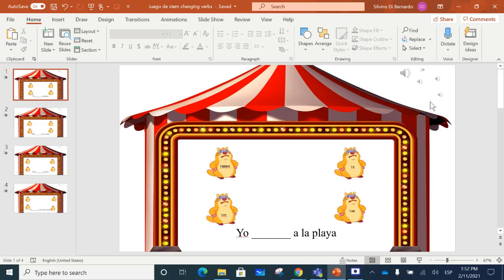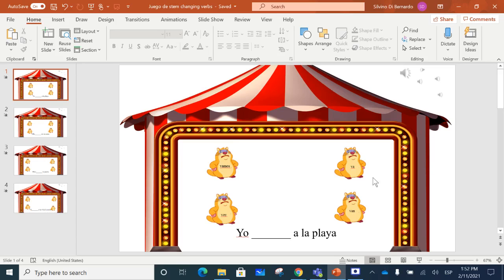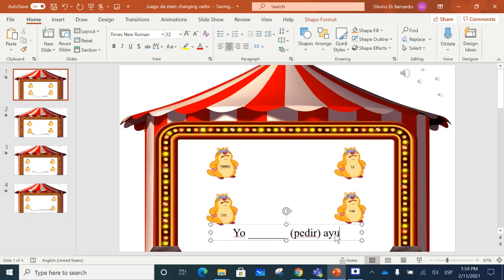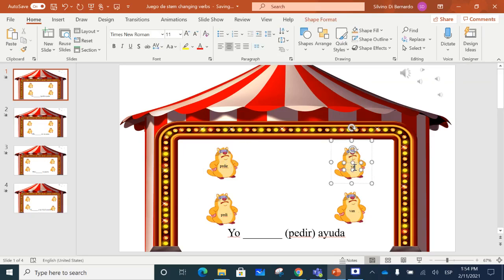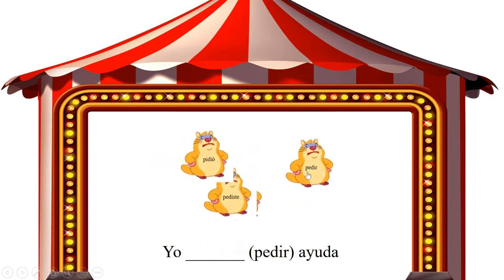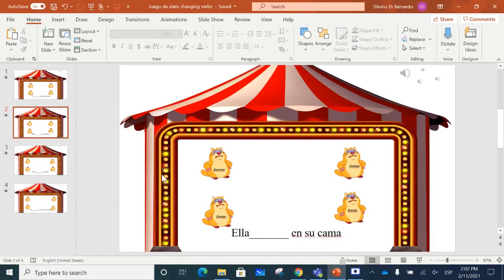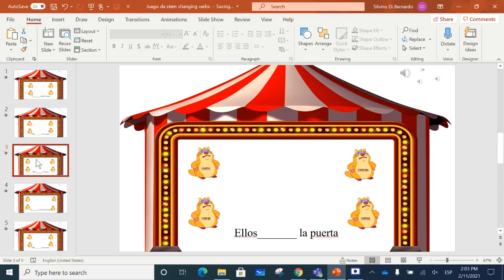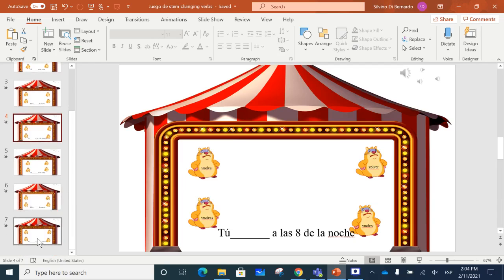Editing game in PowerPoint